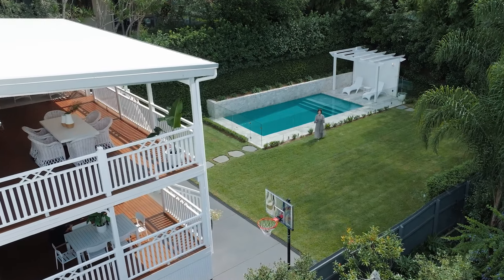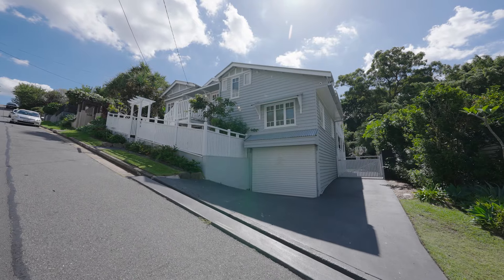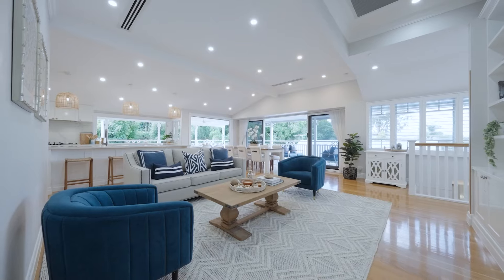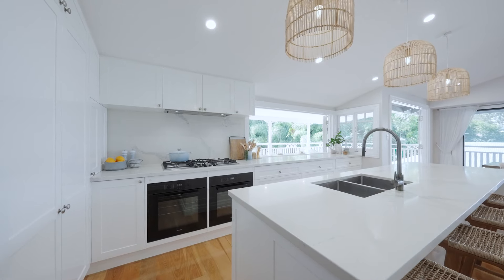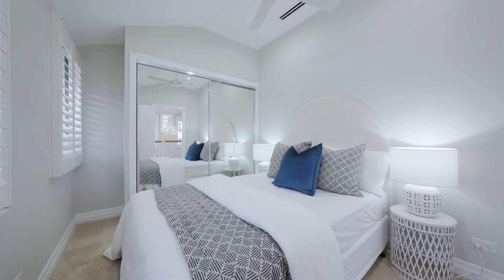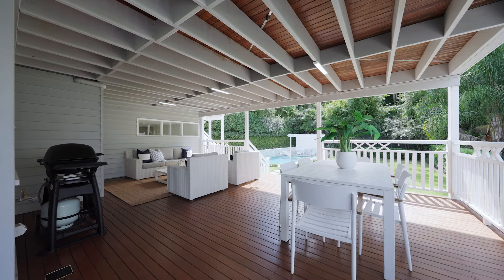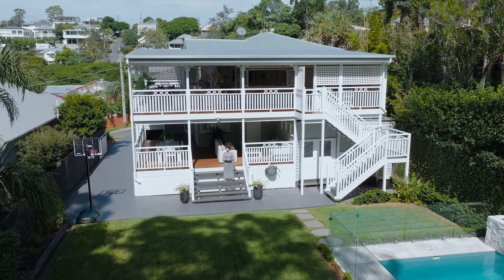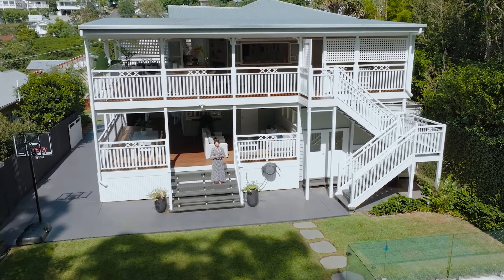87 Payne Street, Auchenflower | Judi O'Dea Properties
* Innovative features to maximise living and entertaining
* Spectacular sparkling in-ground swimming pool with complete privacy
* Magnificent and generous free-flowing spaces, City aspect
* Elevated, private location within Rainworth SS catchment

Sitting proudly in an elevated, sought-after Auchenflower location, this large family home has been extensively renovated, modernising the traditional Queenslander by focusing on seamless indoor/outdoor living. Pass through the refined exterior and you'll find a design that unfolds gracefully across two levels. Best of all, 87 Payne Street features an incredibly private, flat grassed yard and a sparkling, fully-tiled and heated swimming pool at the property's rear - which is perfect for year round entertaining.

The upper level is shaped specifically for family living, where sophisticated, effortless design is projected at every turn. The open-plan living and dining areas connect to a luxe kitchen that is designed to cater to the needs of a busy family. The Kitchen is equipped with European appliances which includes two Miele ovens, a stone island bench and plenty of custom built cabinetry.

Adjacent to the kitchen you'll find the spacious elevated outdoor living area, enhanced by a leafy North-Easterly outlook over Auchenflower with beautiful City aspect to the East. Upstairs also features the main bedroom, which includes a large walk-in-robe and a lavish ensuite, which sits alongside the second bedroom and bathroom with a beautiful stone bath.

The luxury also continues downstairs, where you'll find the expansive lower level complete with two additional bedrooms, all with built-in-robes, a family bathroom and a rumpus room which flows to a second covered deck. The downstairs deck is a great spot for
entertaining or relaxing on the weekends and connects easily with the large and established backyard. There is also a separate studio or office with rear access from the side driveway. The large yard is a fantastic spot for the kids to play, featuring a stunning fully-tiled sparking swimming pool and pool cabana which offers unparalleled privacy.

Other essential features of this stunning property include plenty of purpose-built storage, a sizeable laundry, ducted reverse cycle heating and cooling, CCTV, alarm system, remote controlled single car garage and side driveway that can accommodate further vehicles.

87 Payne Street is an elevated position only moments away from Rosalie Village, Frew Park and public transport direct to the City. And, most importantly for local families, all of this is located within the highly sought-after Rainworth State School and Kelvin Grove College catchments. Come and see for yourself, you won't want to leave.